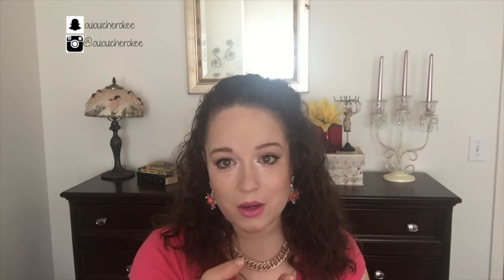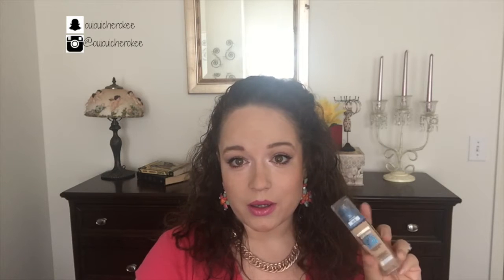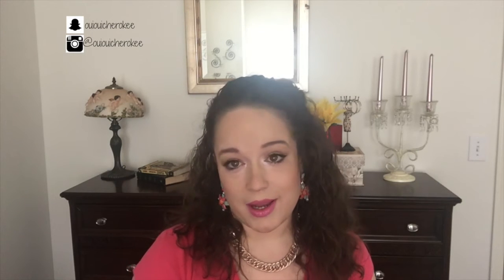Maybelline Better Skin Foundation | 3 Week Review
Hello loves!  So here we are at 3 weeks of using this foundation sent to me from Influenster for testing purposes.  I hope this review is helpful for those of you thinking about trying out this foundation or that it helps you learn a few pointers when applying it.